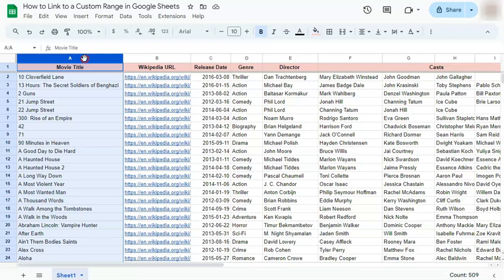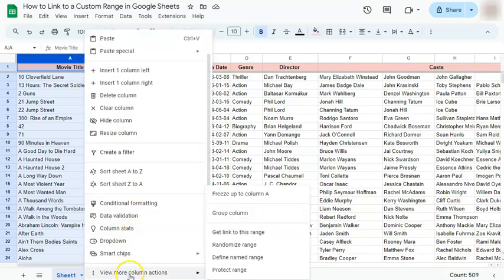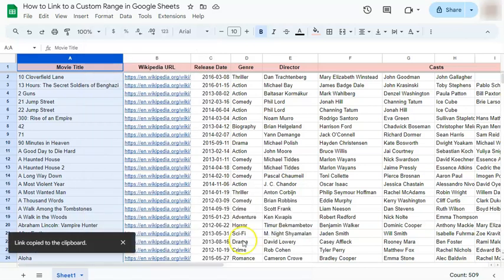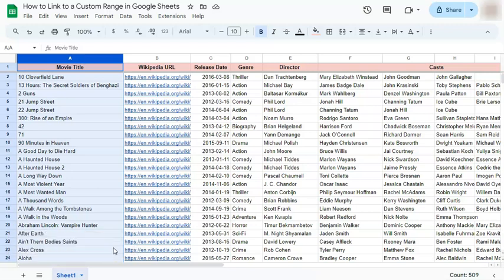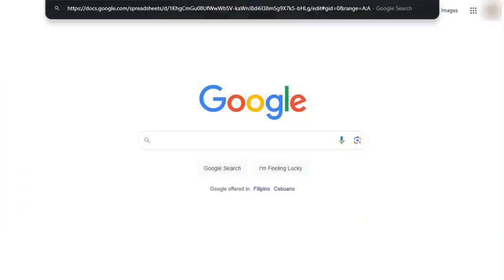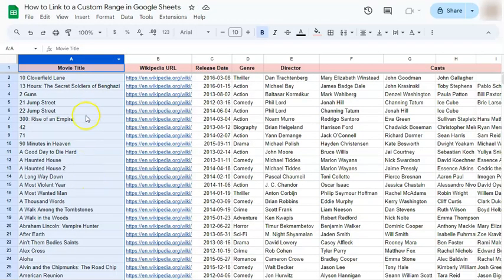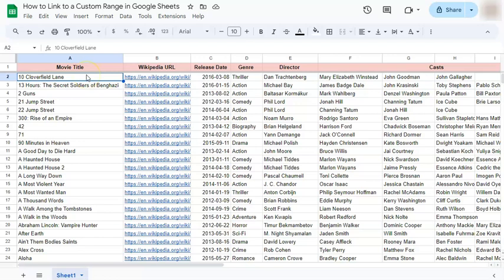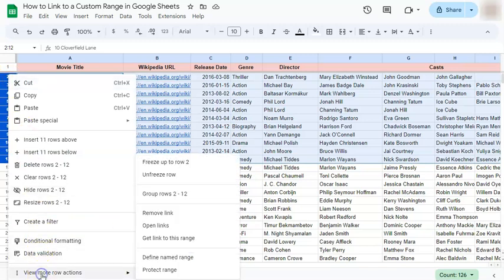How to Link to a Custom Range in Google Sheets (Rows and Columns)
In this video, learn how to link to a custom range in Google Sheets!

Whether you're collaborating on a spreadsheet or creating a dashboard, linking to specific data ranges allows for precise sharing. I'll guide you through the process to help you enhance your productivity and streamline data access. Discover the flexibility of custom range linking, empowering you to share relevant information with your team or audience. Master this essential skill and elevate your Google Sheets game.